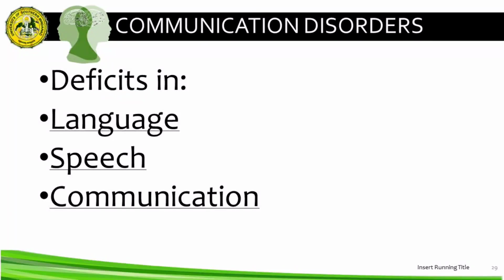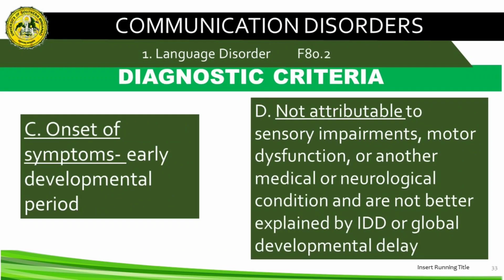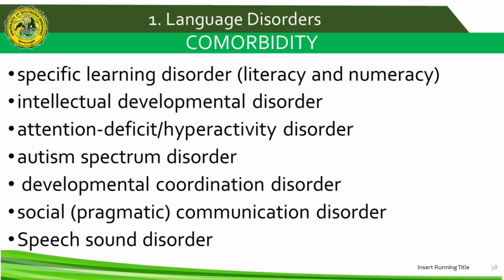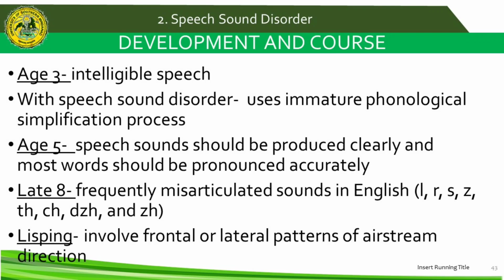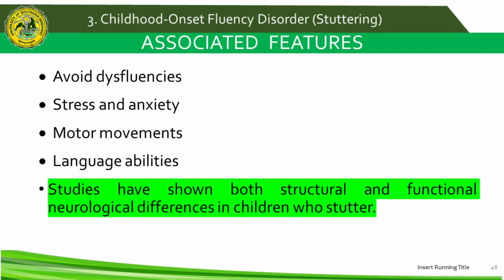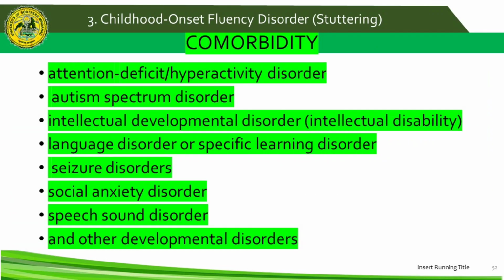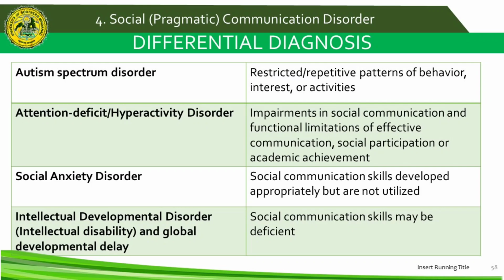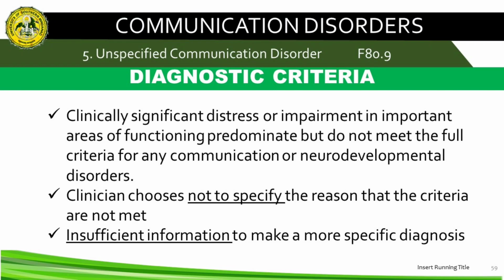CHAPTER 4-TOPIC 1-REPORTER 1-PART 2